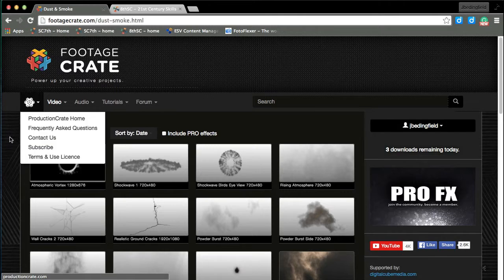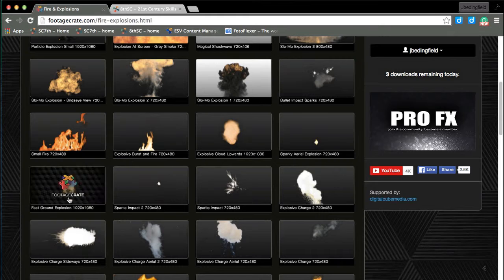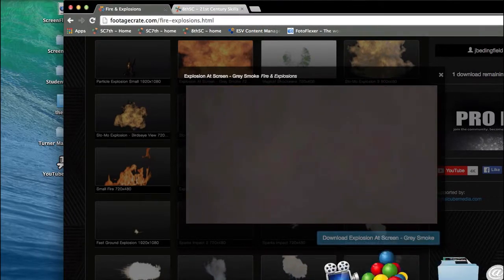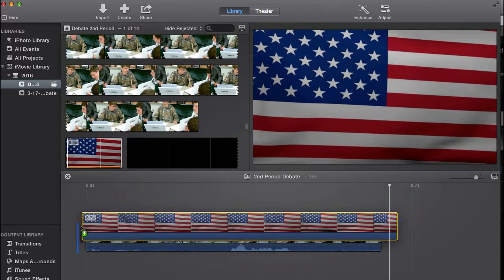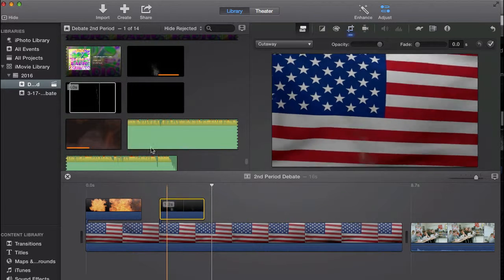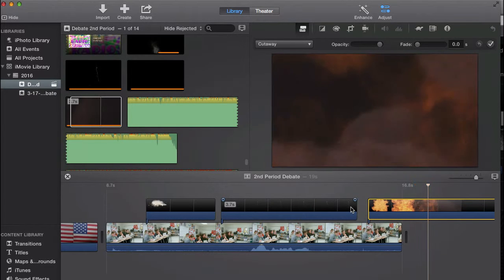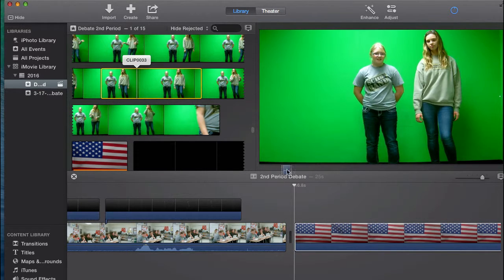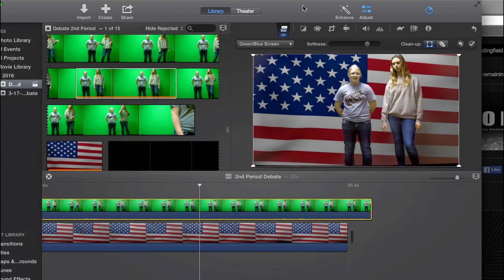Use Footage Crate with iMovie and Green Screen Effects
This lesson will show the viewer how to use Footage Crate with their iMovies to enhance the effects in their videos.